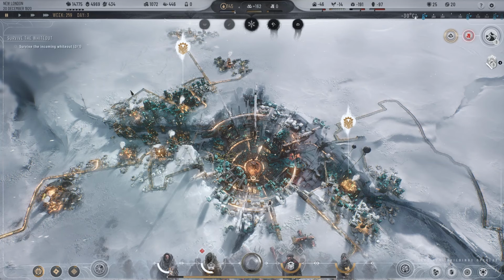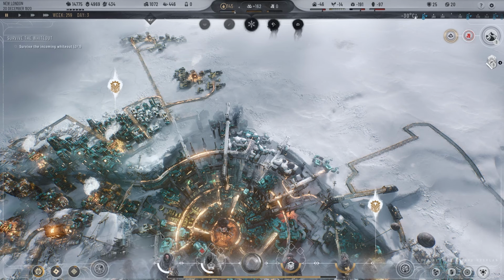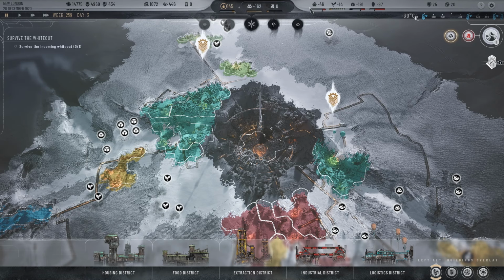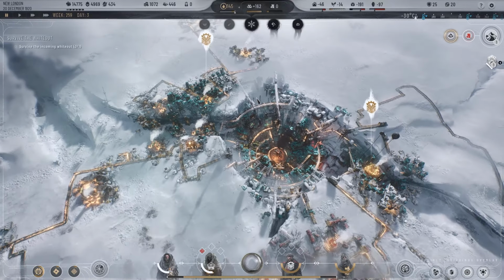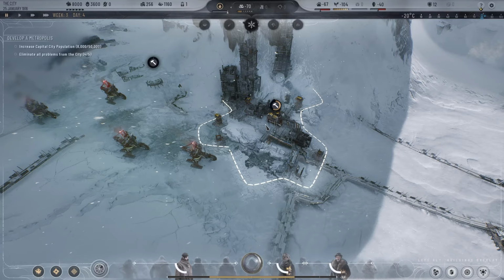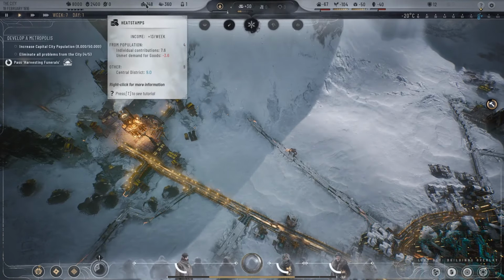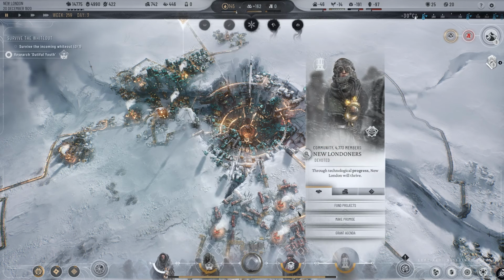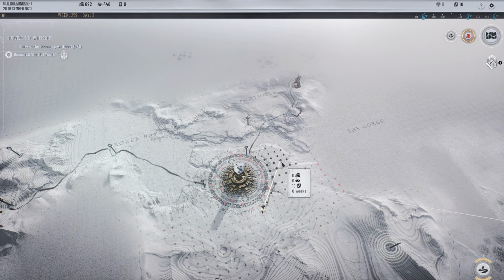The Complete Frostpunk 2 Guide - Tips And Tricks Tutorial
With this guide, you'll learn how to play Frostpunk 2, which is a really fun and unique blend of different strategy genres (like 4X and grand strategy) and city building. In this tutorial I show you everything you need to know to have fun, from tips about what you need to do at the start, to a comprehensive breakdown of all of the dense and complex gameplay systems in Frostpunk 2. This includes districts, factions, frostbreaking, and so much more.

00:00 Kick Off

00:16 Basic Controls

01:04 Gameplay Systems Overview

10:23 Frostbreaking

11:02 Heat Is Everything

13:11 Districts, Buildings, Expansion

19:35 Resources, Currencies, Stockpiles

21:49 Gameplay - Putting It All Together

36:16 Factions, Laws, Tension, Fervor, And More

41:49 Expansion, Exploration, And Trade